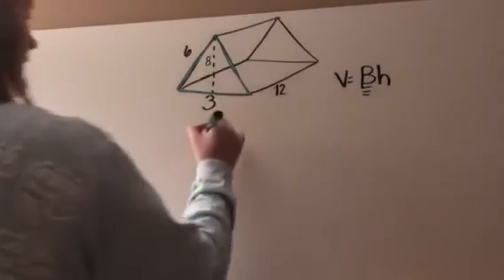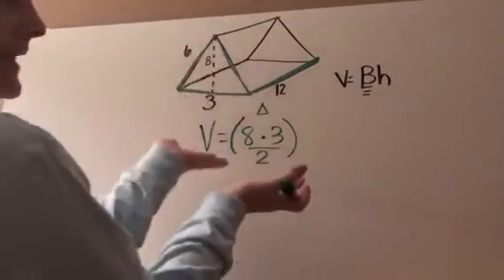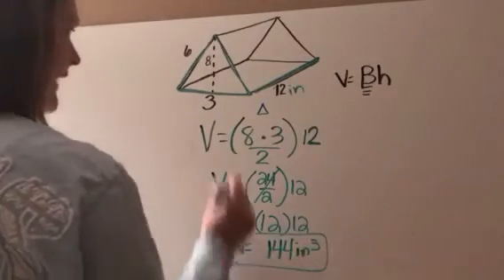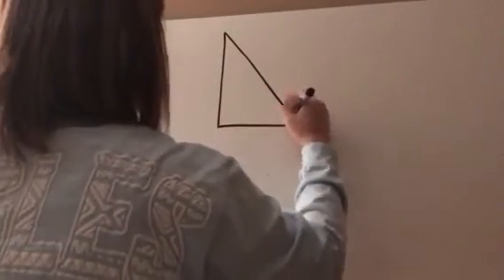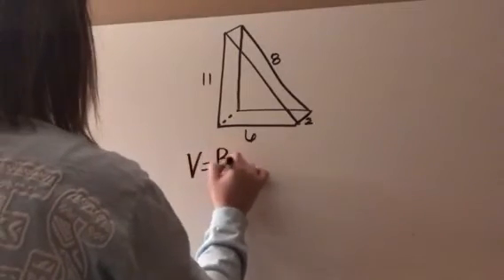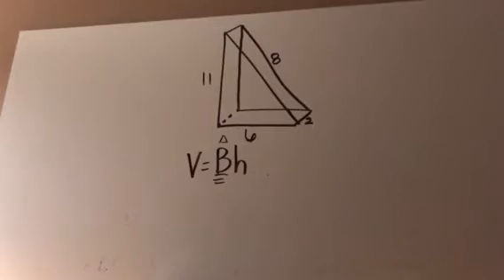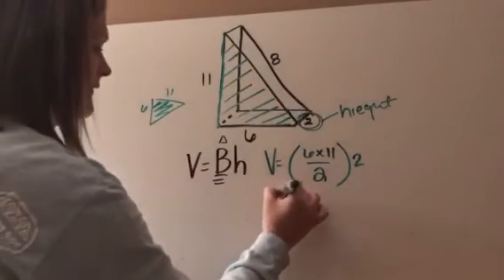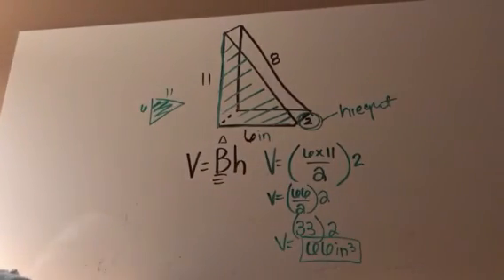Volume of Triangular Prisms